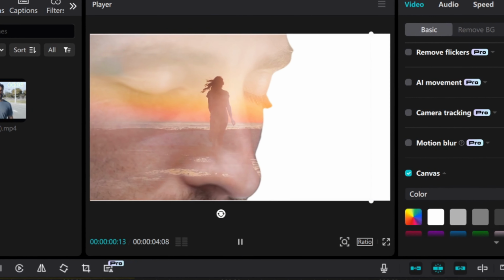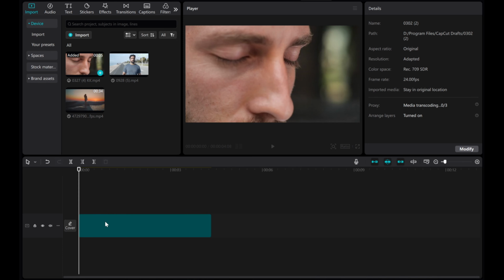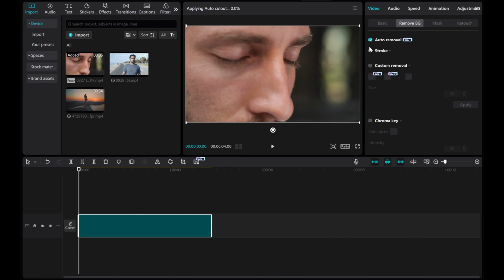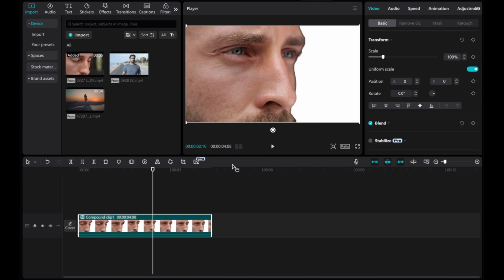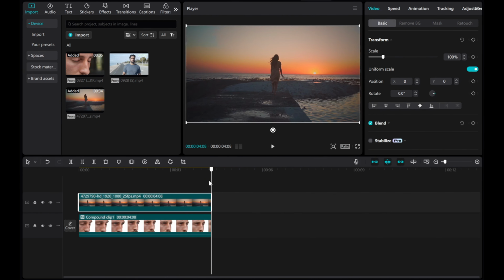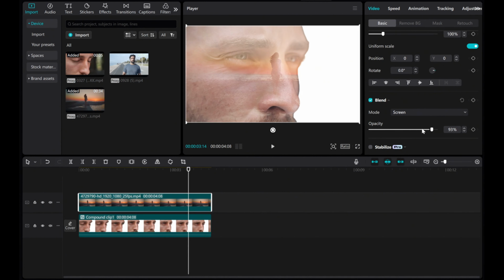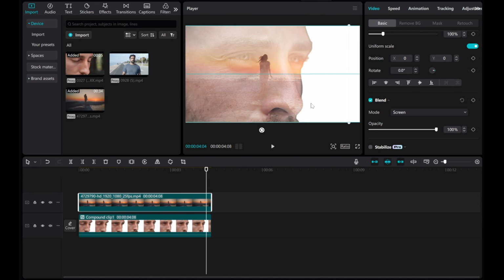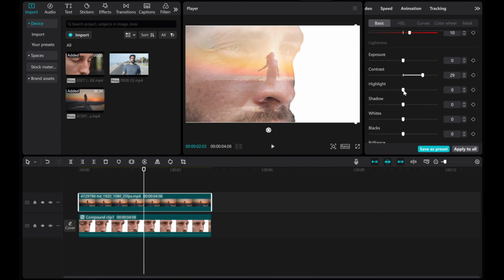Mastering the Art of Double Exposure: Create Stunning Effects in CapCut PC (Pro)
Dive into the realm of artistic expression with this tutorial on creating the mesmerizing Double Exposure Effect in CapCut PC (Pro)!